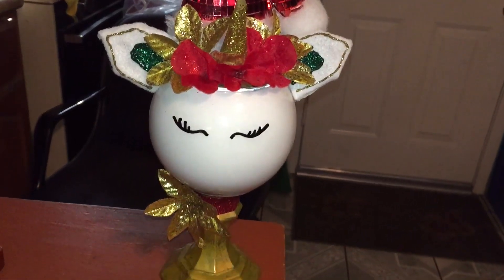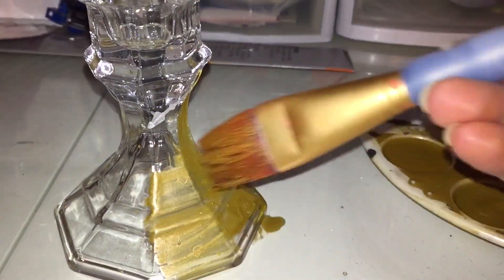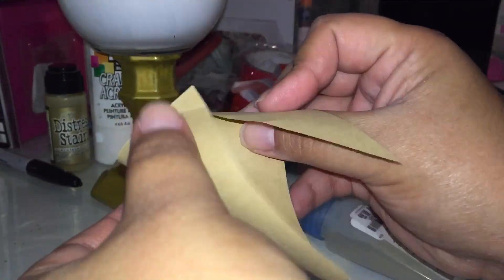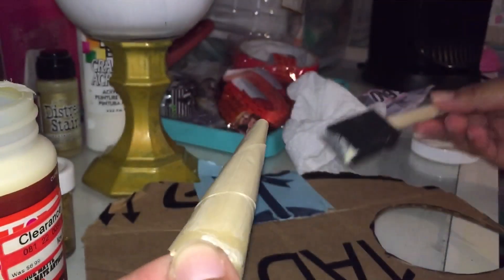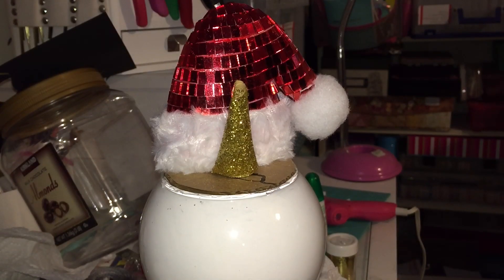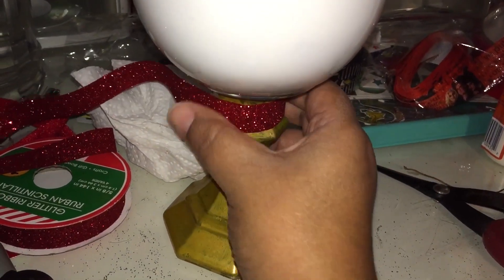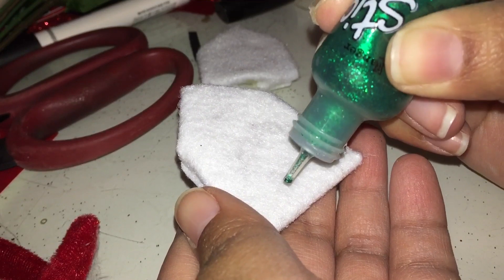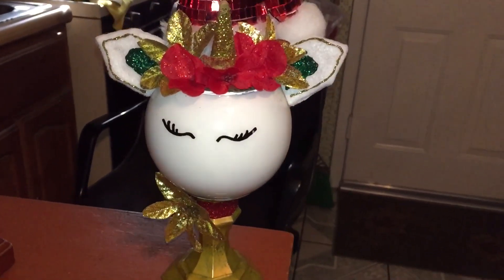DIY: Christmas Unicorn decor piece